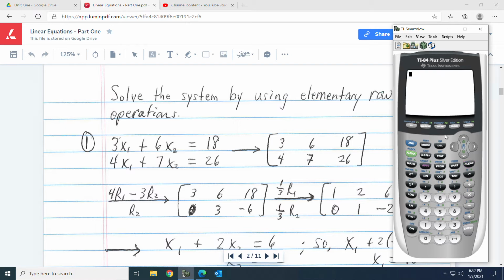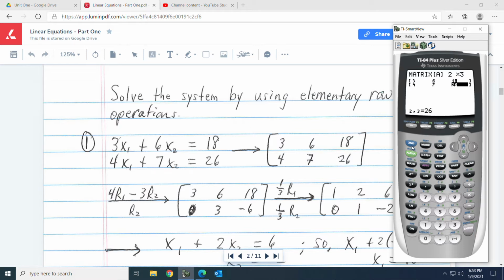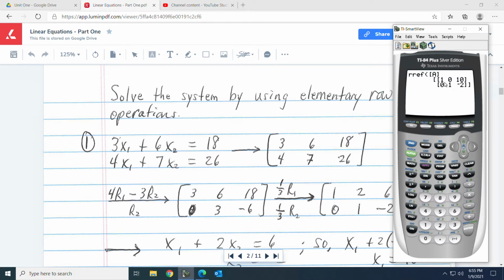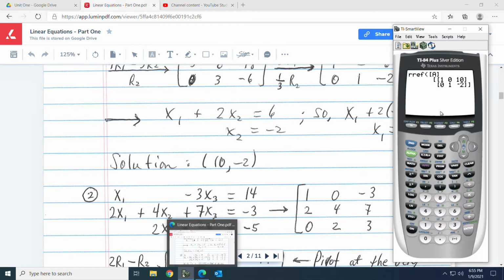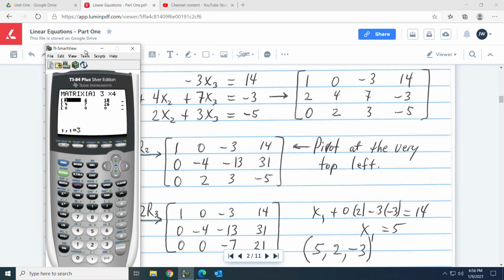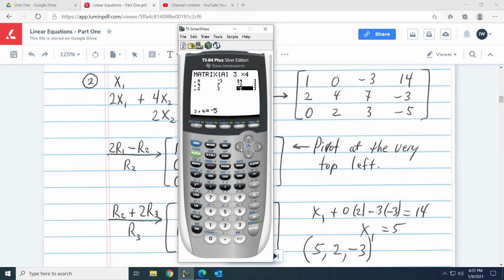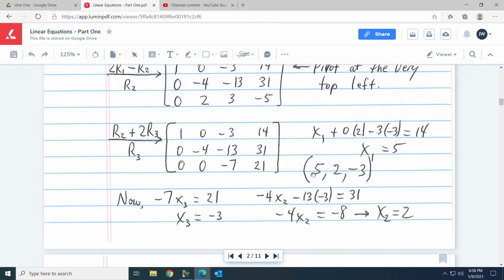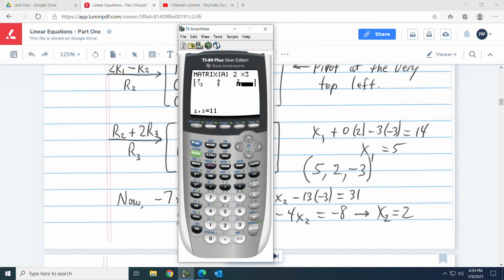Row Reduced Echelon Form TI84